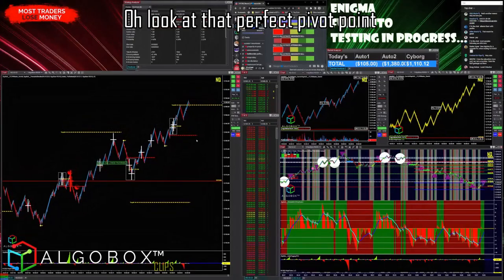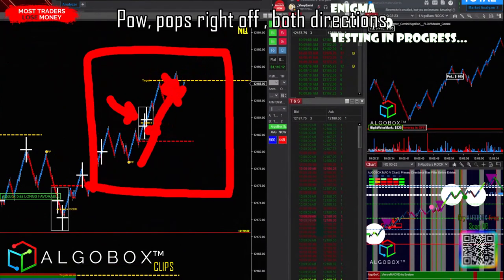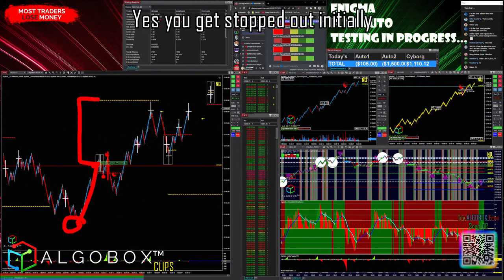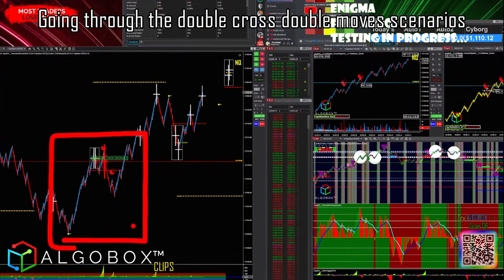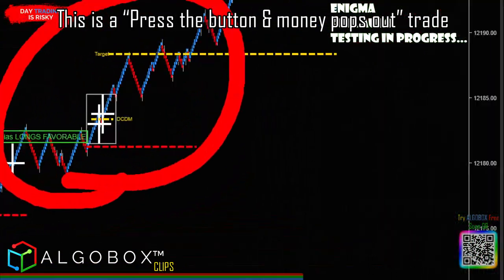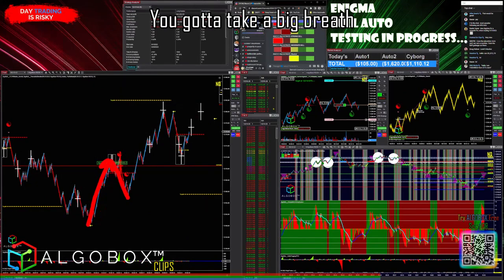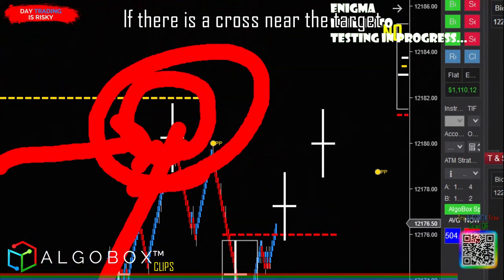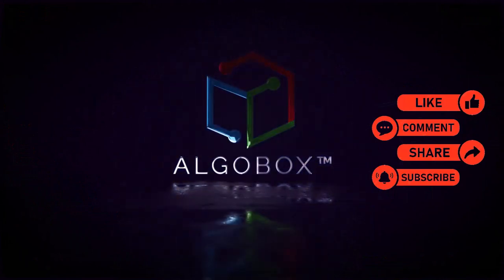The Perfect DCDM And More | Day Trading Tips & Strategies